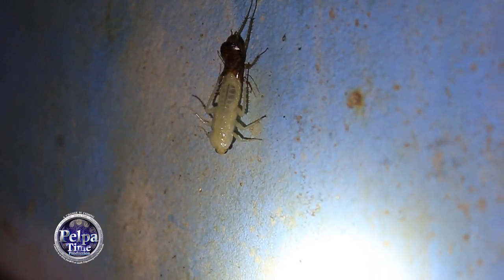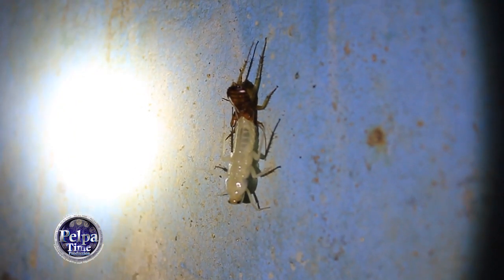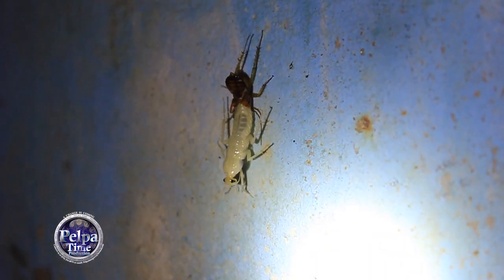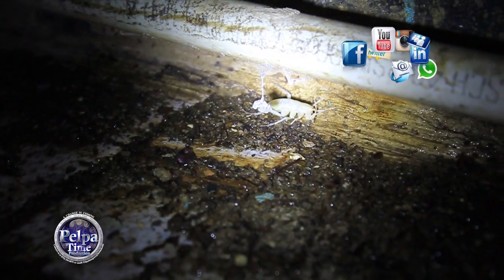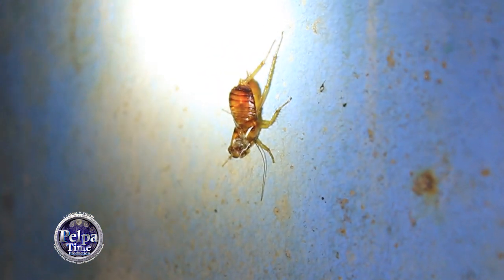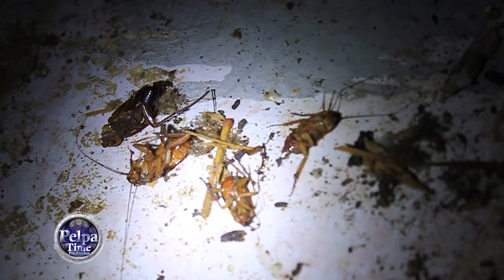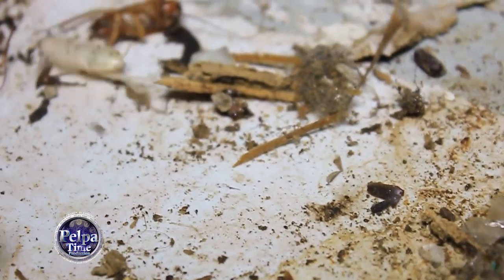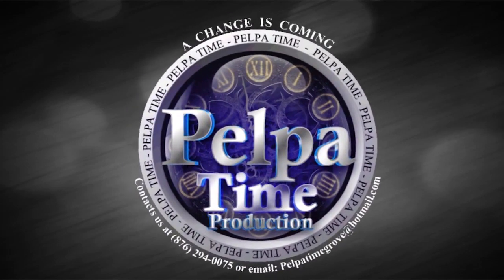Cockroach changing his Skin in to a White roach